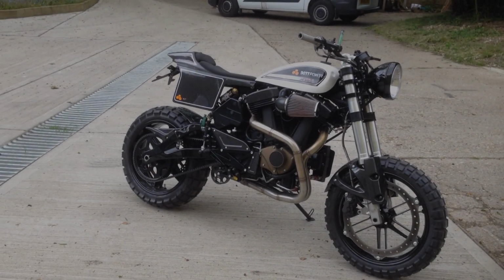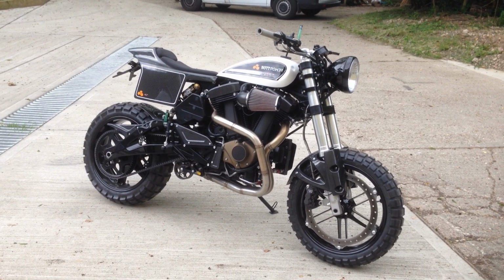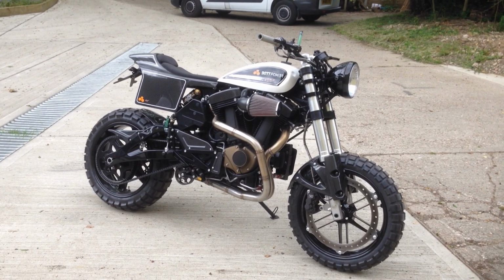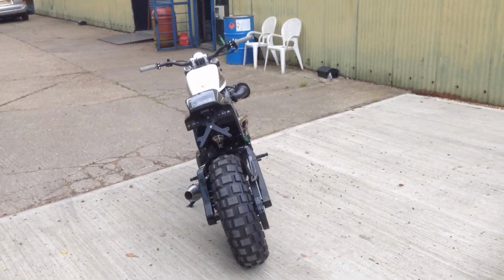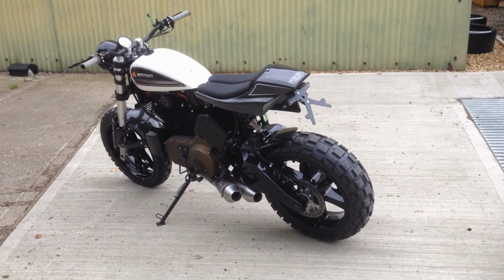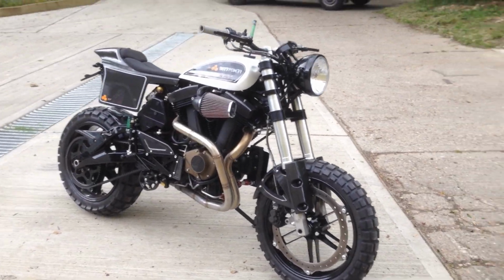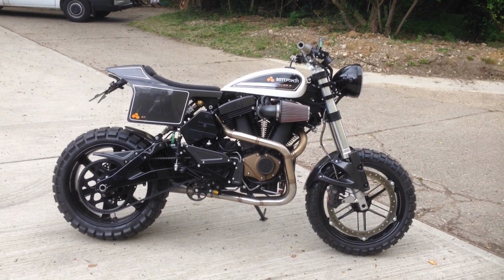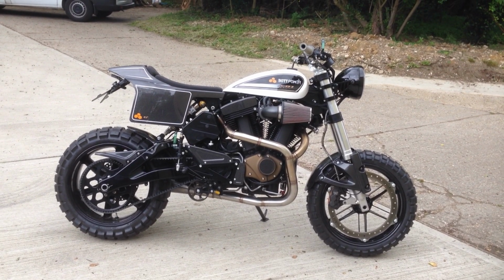BSH - Retro Moto BOTT Buell flat-tracker